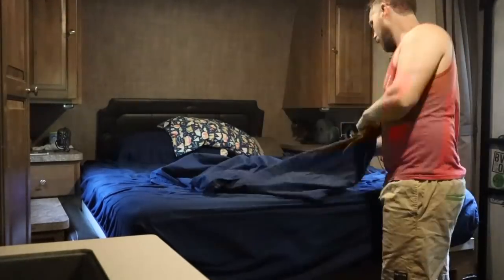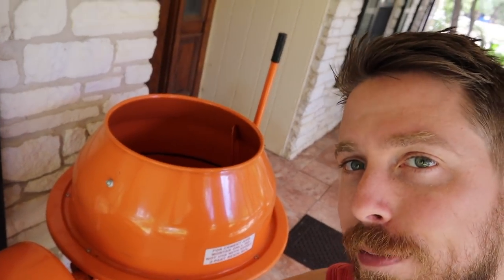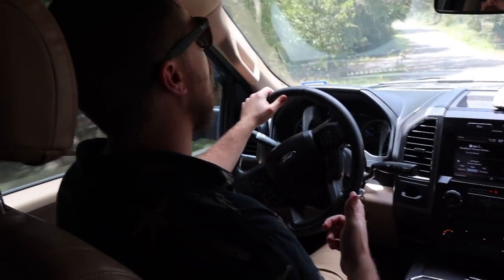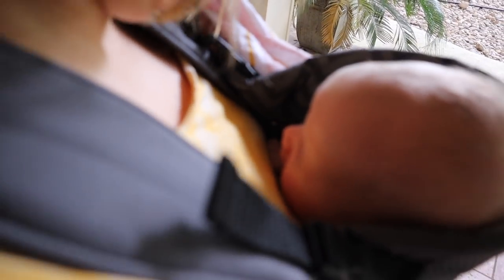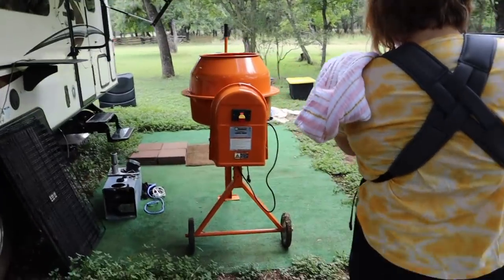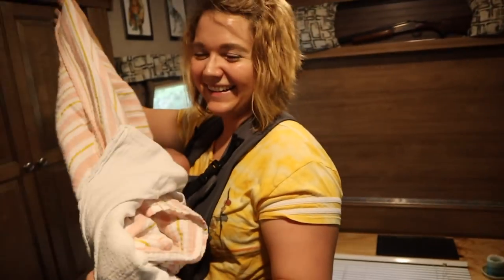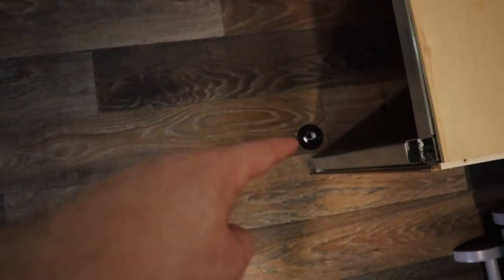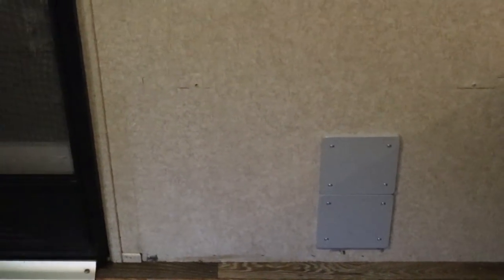CLEANING THE RV FOR OUR RETURN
Facebook.com/TheWanderingWyatts
Facebook.com/BlueBlairyFitness

:::WHAT WE DO FOR A LIVING:::
Blair's Business:

Matt's Business:
Custom Web Design & Online Marketing

FRÉ SKINCARE
Formulated for athletes and those who sweat!